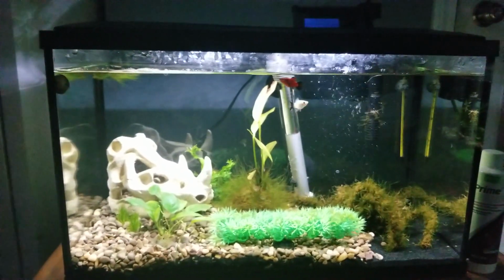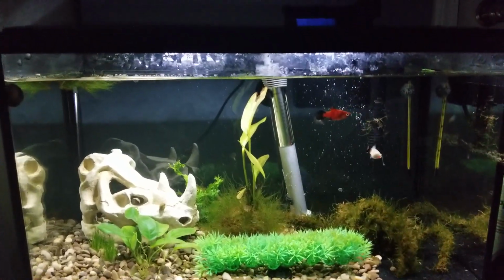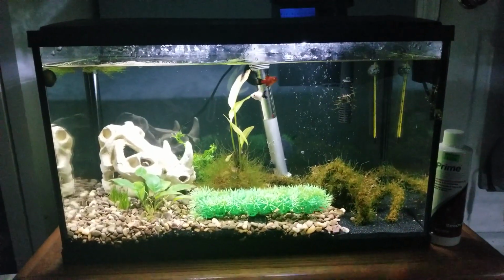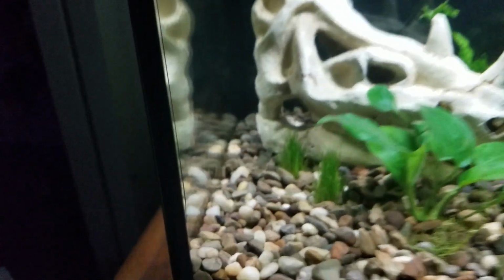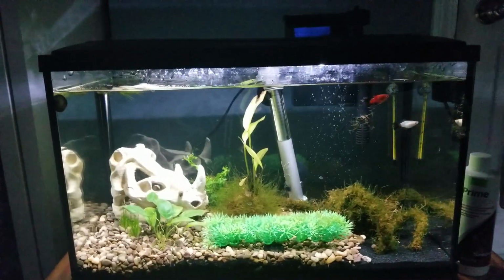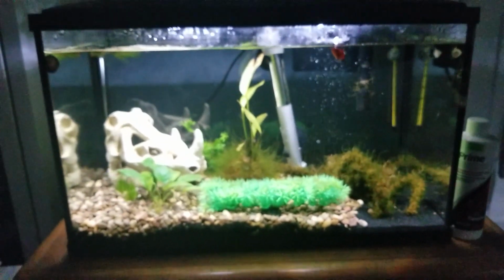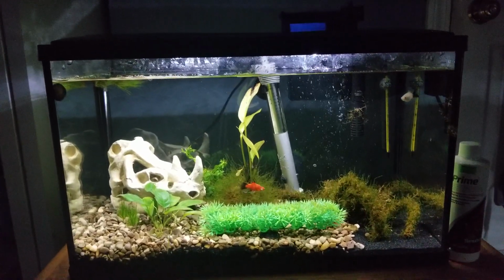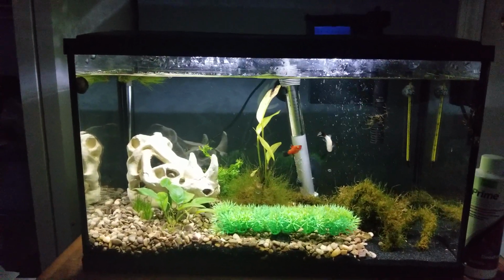5 things every fish tank needs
Here are 5 things I believe every fish tank should have.